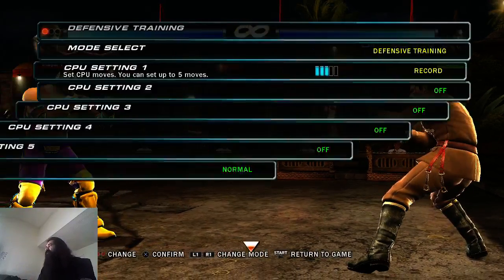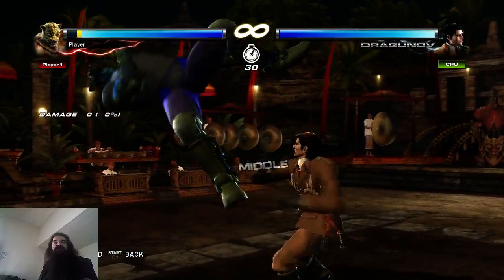The Basics of Tekken (Tekken 7) - Tying moves together with movement